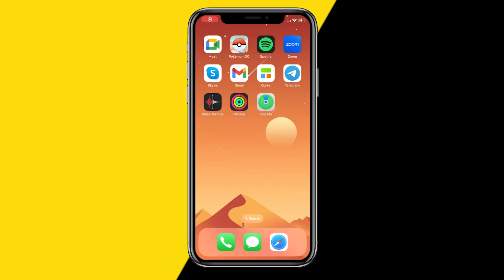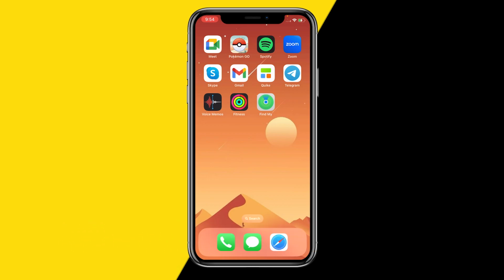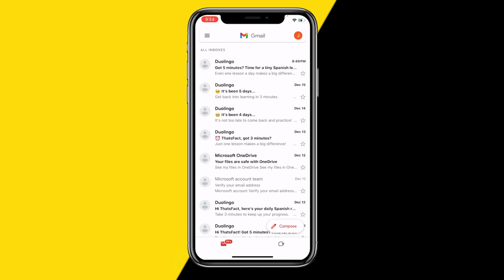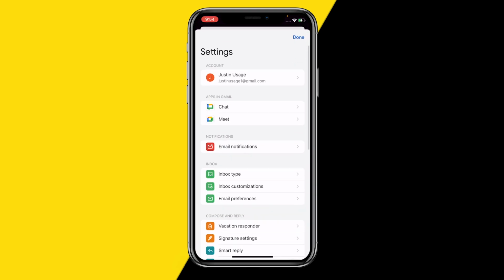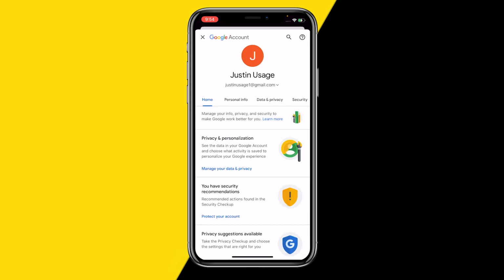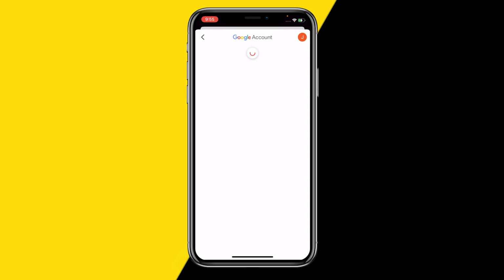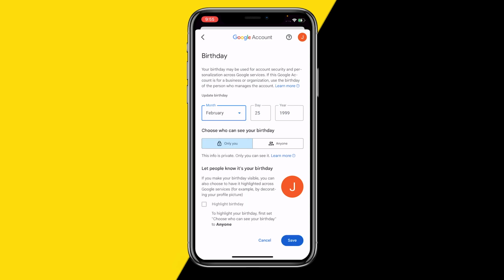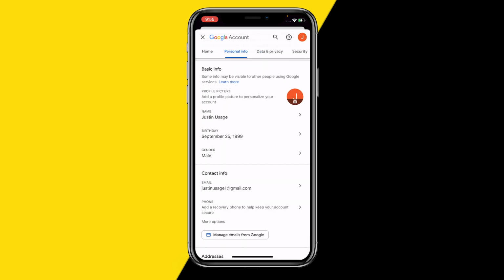How To Change Birthday On Gmail App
How To Change Birthday On Gmail App - Full Tutorial

👉 In this video we are going to show you how you can change your birthday on the Gmail app.